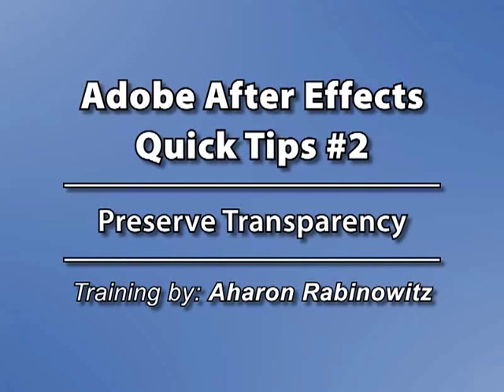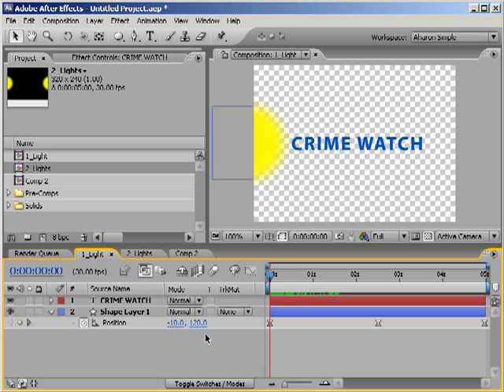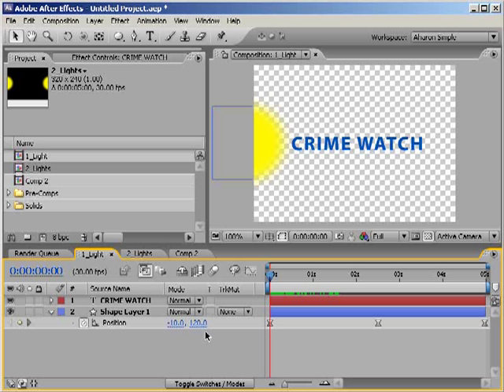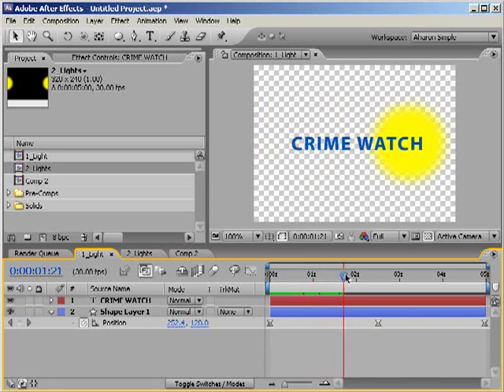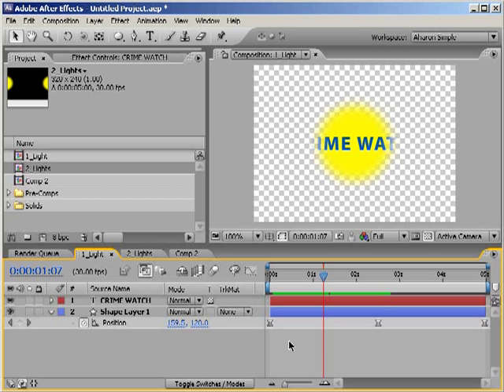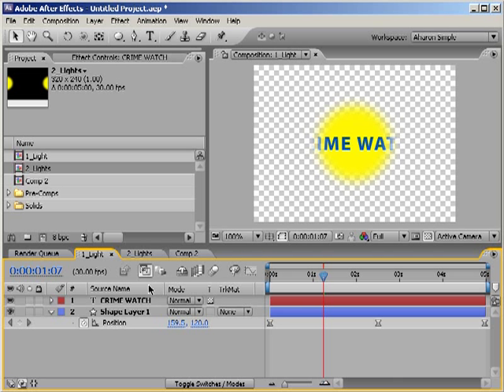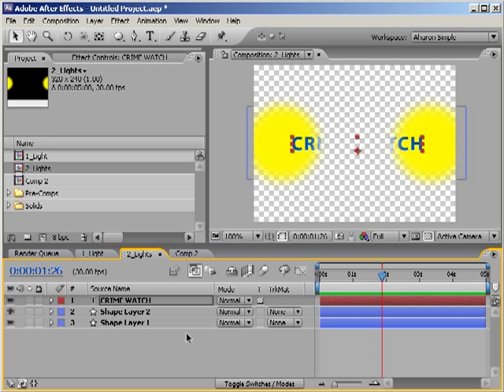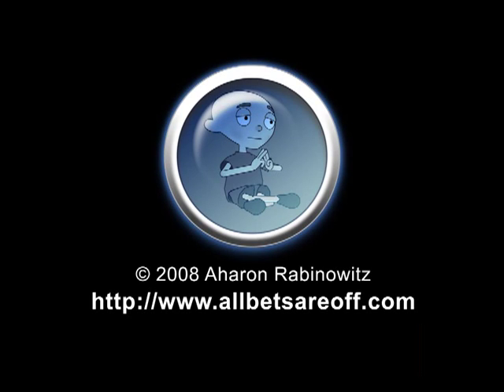AE Quick Tips #2: Preserve Transparency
In this video tutorial, CreativeCow leader Aharon Rabinowitz shows you an often-missed feature in AE that can help you when trying to create transparency in an image by using the layers below as the source of that transparency.